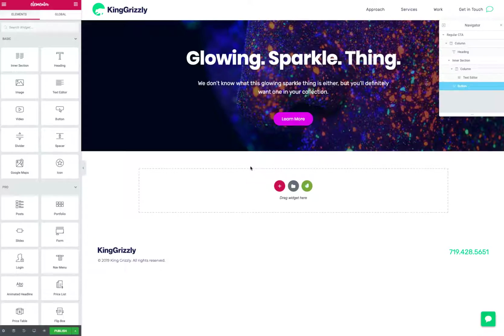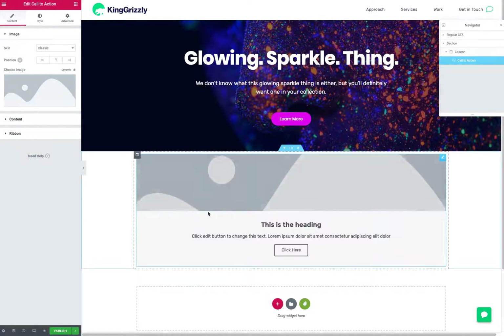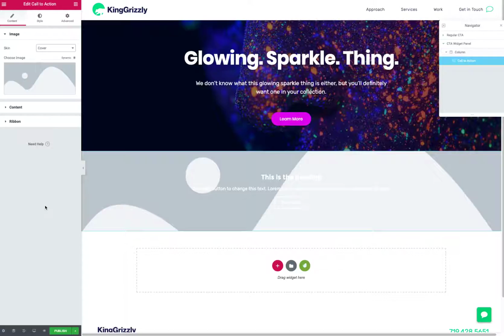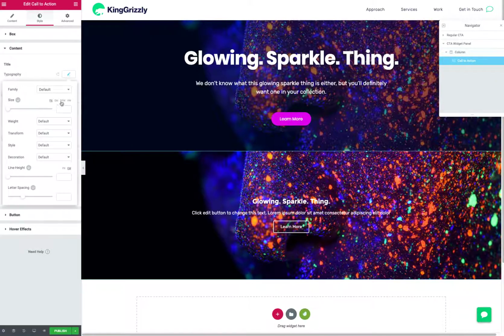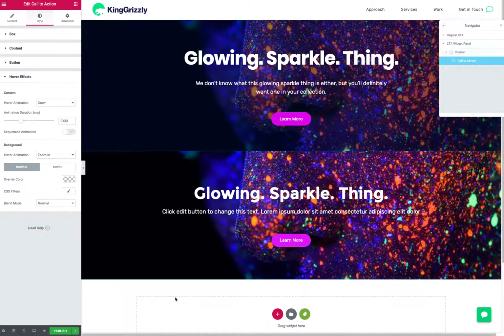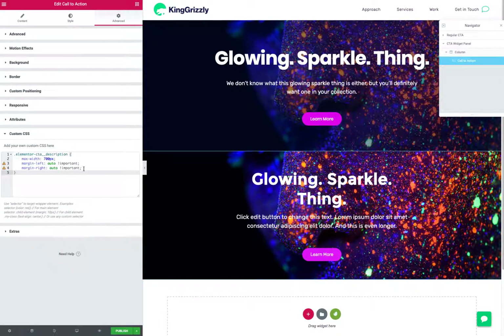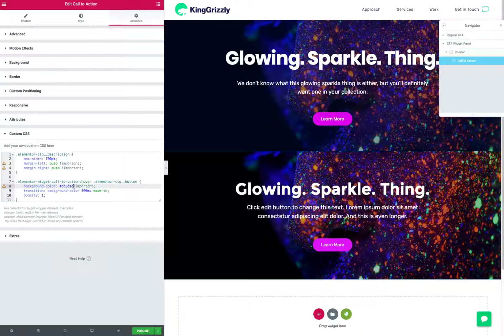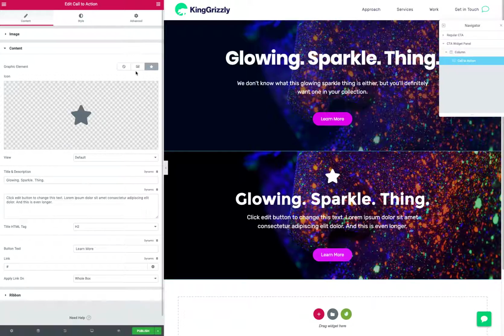How to Make An Entire Elementor Section Clickable (with No Javascript!)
Have you ever wanted to make an entire call-to-action section clickable in Elementor, not just a button?

Elementor Pro's Call-to-Action widget makes this possible, and it's easy! Brian shows you how in just a few minutes.

Don't have Elementor Pro? It's crazy cheap for the value. Get Elementor Pro (we may get a small kickback for teaching and referring)

Optional CSS from the video. This is not necessary, but some people may want to use it:

/* Limit the width of CTA box descriptions and center */
.elementor-cta__description {
    max-width: 700px;
    margin-left: auto !important;
    margin-right: auto !important;

/* Colorize the CTA button when panel is hovered */
.elementor-widget-call-to-action:hover .elementor-cta__button {
background-color: cb5a1d!important;
    transition: background-color 500ms ease-in;
    opacity: 1;